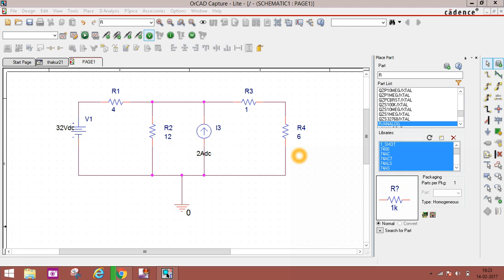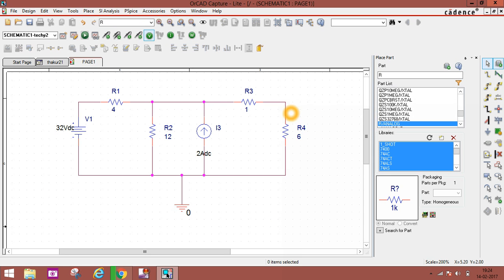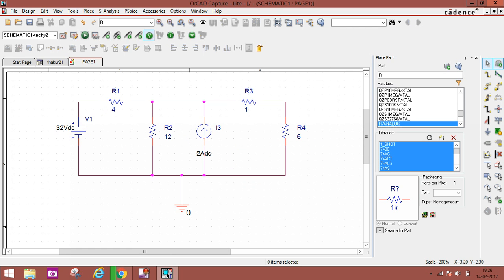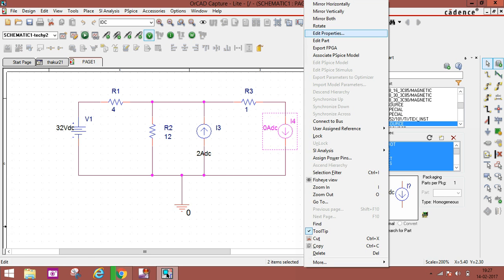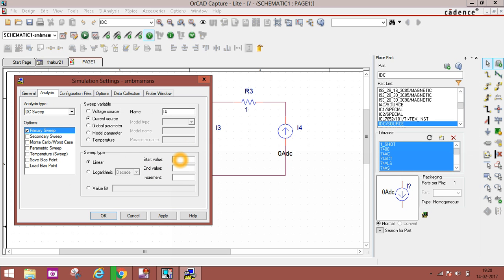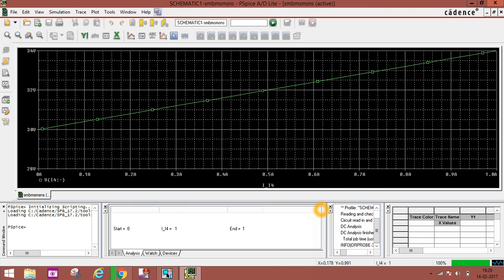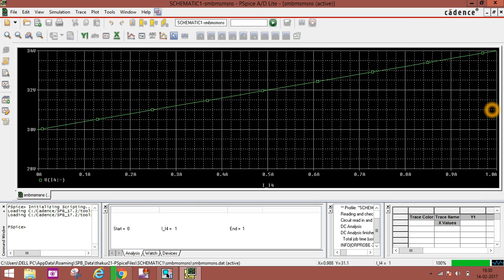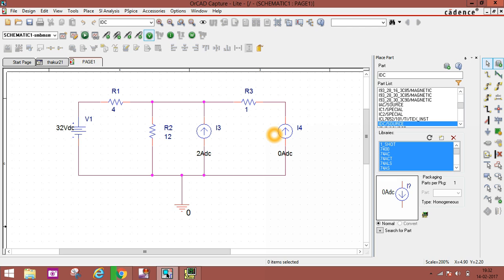orcad pcb design tutorial for beginners| pspice dc sweep analysis for thevenin's theorem || part5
cadence orcad pcb design tutorial for beginners| pspice dc sweep analysis for thevenin's theorem || part5 network theorm